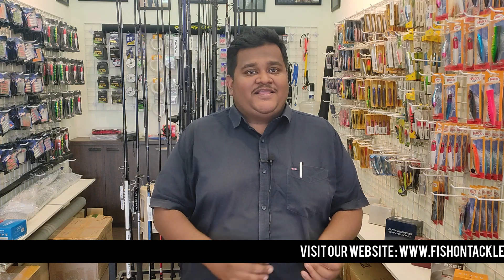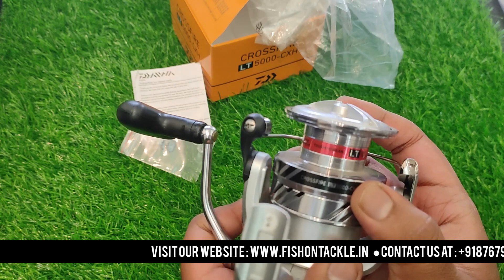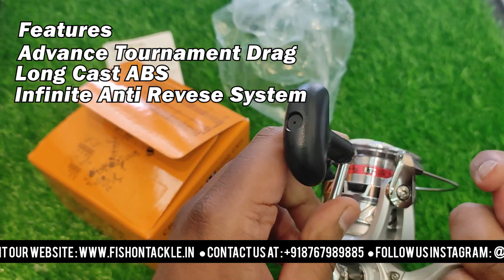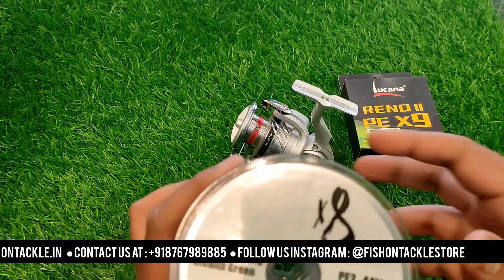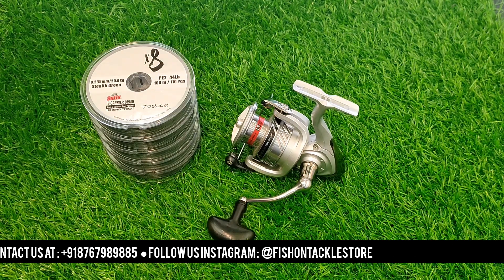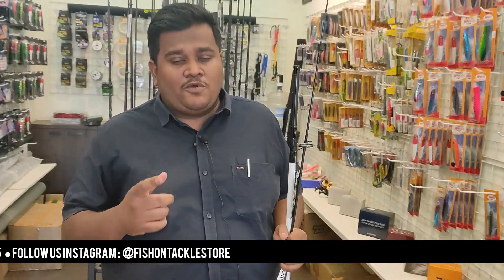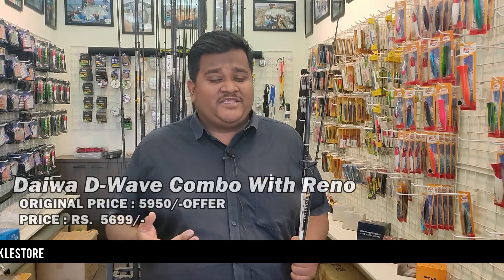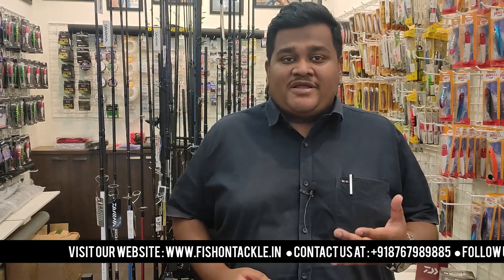Daiwa Crossfire LT 5000-CXH | Spinning Reel , Spinning Rods & Fishing Tackle || Fish-On Tackle Store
Hello Anglers Welcome To Another Video On Fish-on Tackles Stores YouTube Channel. In Todays Video We are Going To See Daiwa Crossfire LT 5000-CXH. Along With Some Lines & Rods Which Are More Suitable For Daiwa  Crossfire LT 5000-CXH.

नमस्कार एंग्लेरस !!
स्वागत है आपका फिश ऑन टाकल्स स्टोर के और एक यूट्यूब विडियो में। आजके वीडियो में हम देखने वाले है Daiwa Crossfire LT 5000-CXH और कुछ ऐसे रॉड और  ब्रैडेड लाइन्स जो ये रील के साथ अच्छेसे पेअर हो सकते है।

Order Online

Please Take Note COD is Not Available
कृपया ध्यान दे कॅश ऑन  डिलीवरी उपलब्ध नहीं।
Music Credits
Title: Hooky with Sloane by Bird Creek